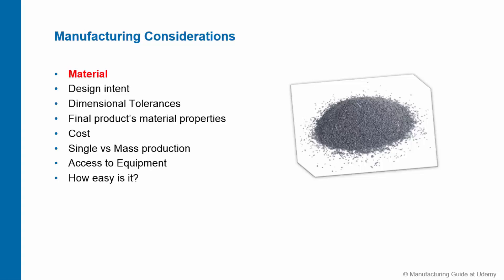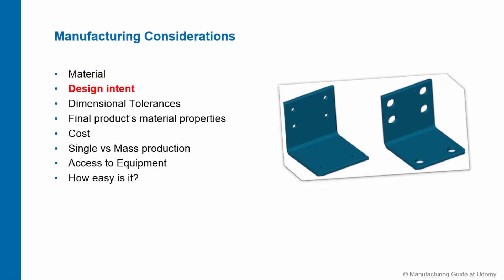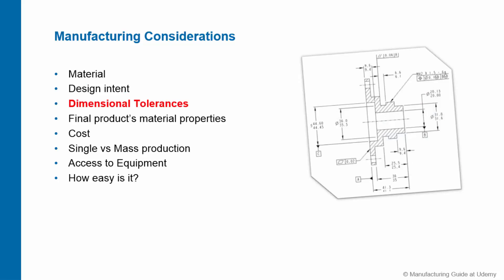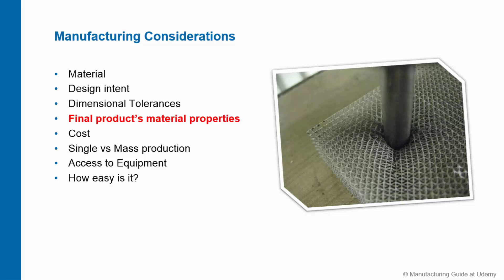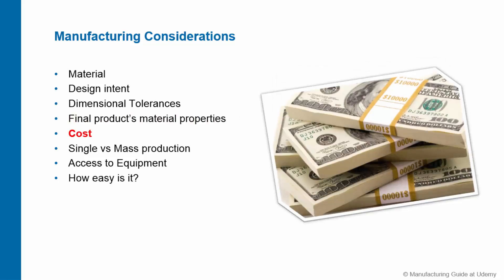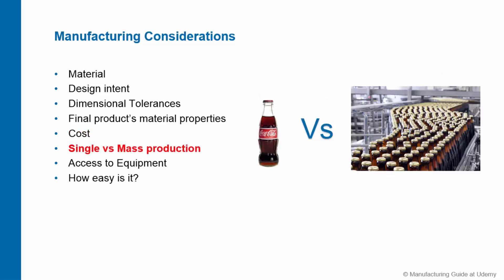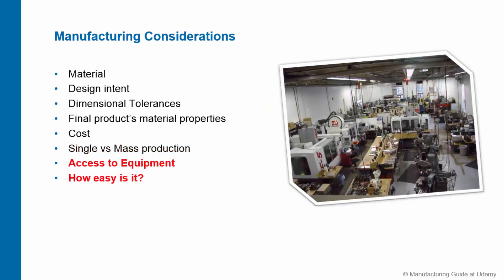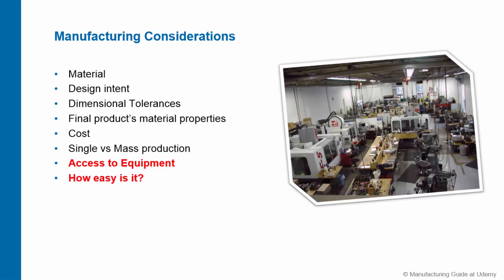Manufacturing Considerations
This lecture covers how different factors affect what type of manufacturing process you should select and in what circumstances.

This video is a part of my entire course on manufacturing and product design available at Udemy for only $10.